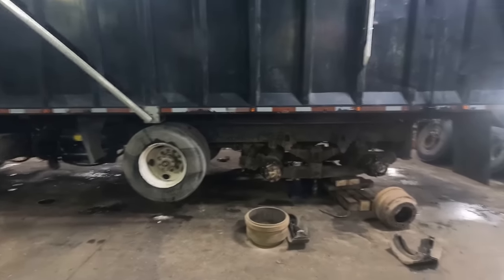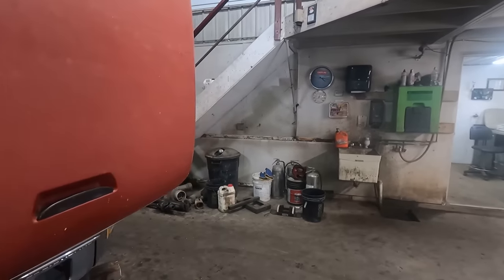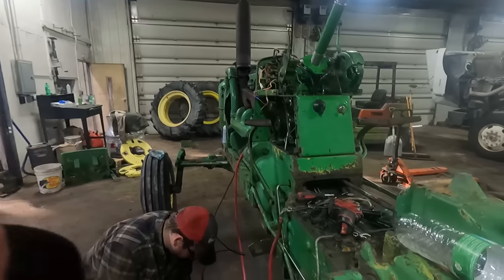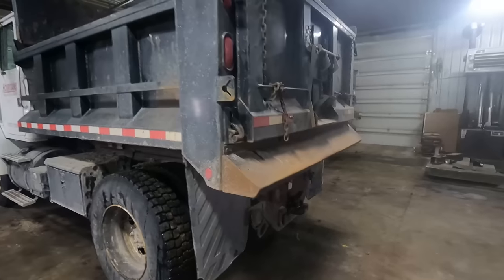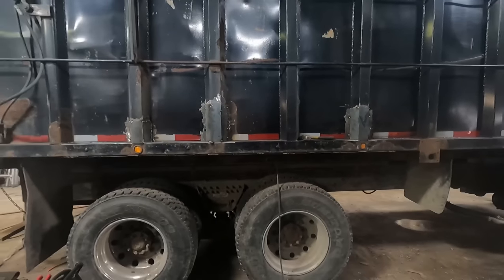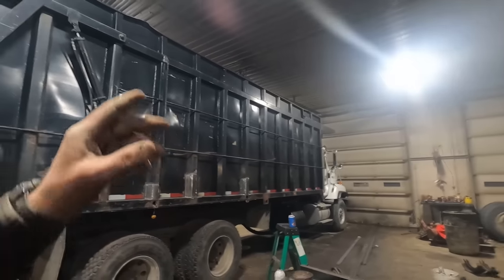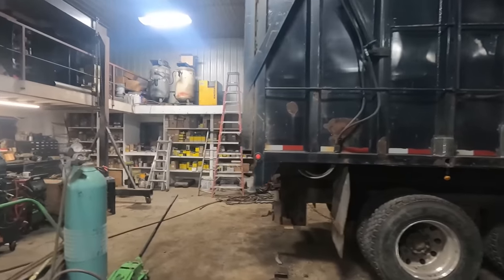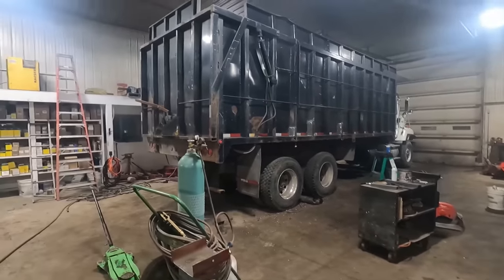The 4020 it’s getting smaller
Shop work